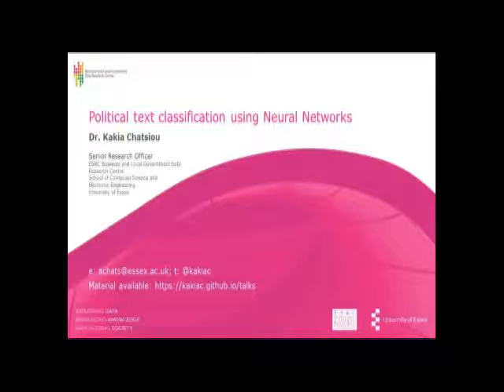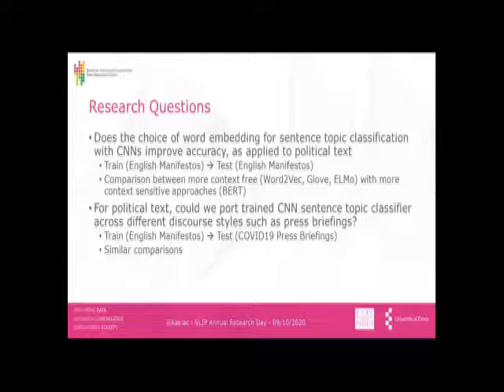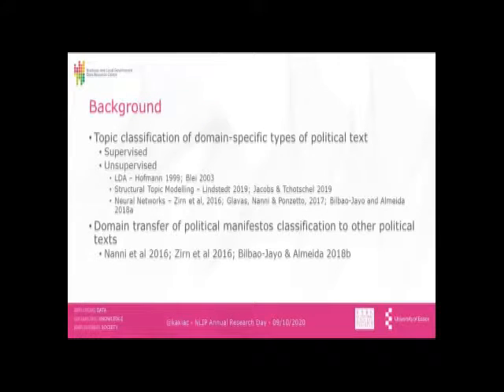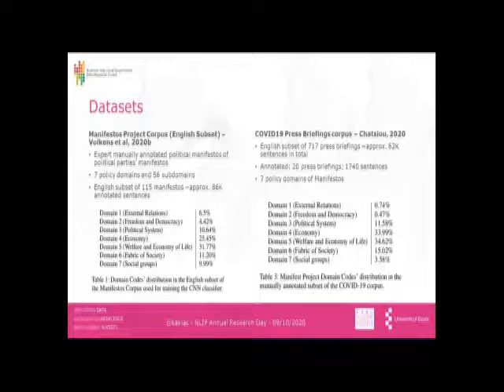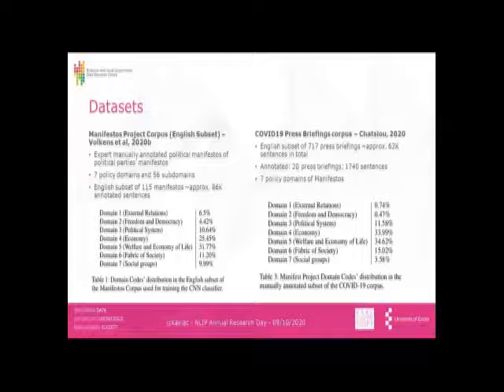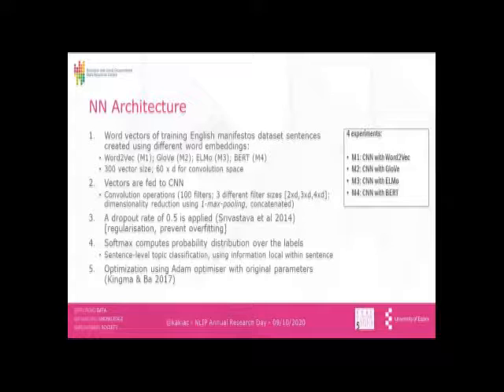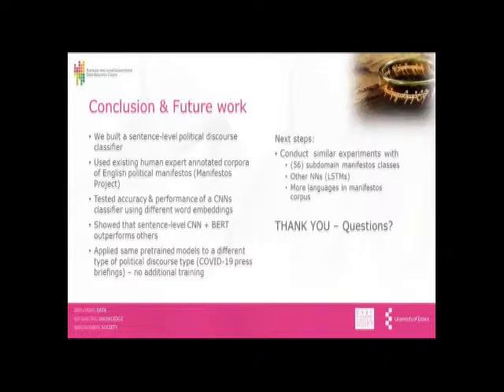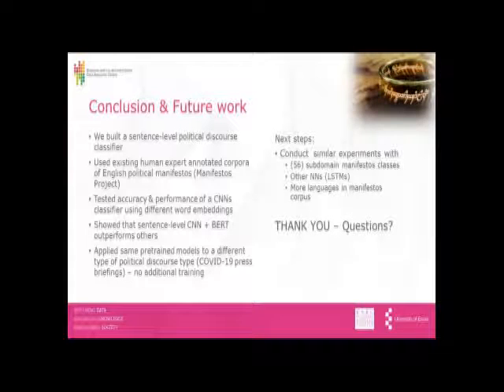Kakia Chatsiou, Essex Uni, POSTGRADUATE RESEARCHER SPOTLIGHT, Autumn 2020, 'Let's get Physical'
Kakia Chatsiou, Essex University is giving a Lightning talk at the Postgraduate Researcher Spotlight day of the Autumn 2020 Conference on "Let's get Physical".

Title:
Political text classification using Neural Networks